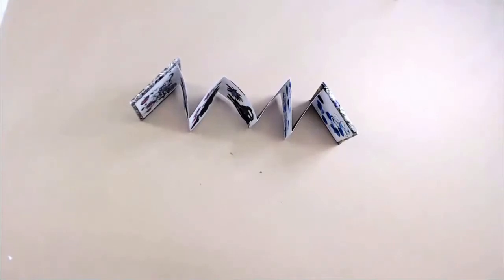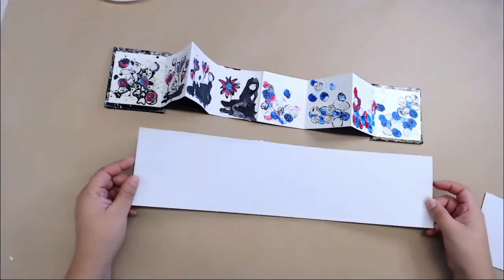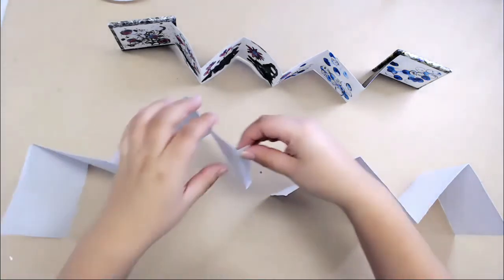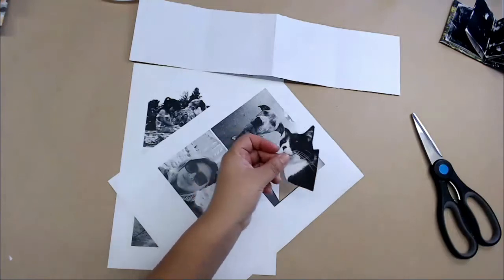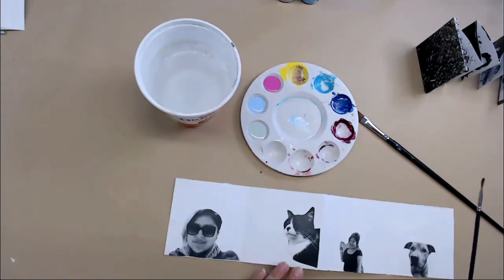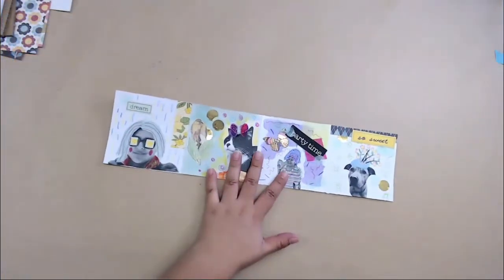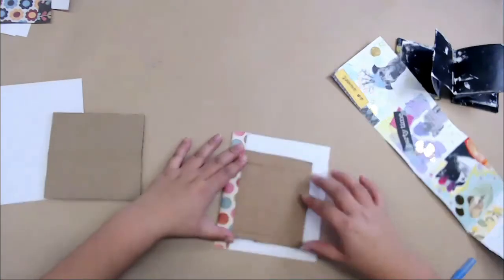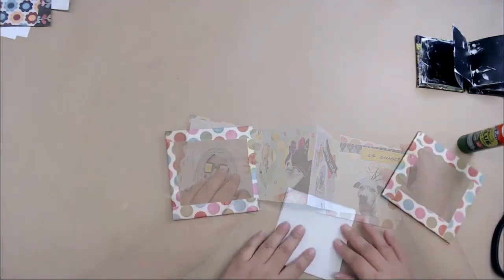No Sew Bookbinding & Collage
Explore collage using photocopy images, scrap paper, paint and other decorative things you have around your house. As you create the inside of your book, the end of this class will show you how to put it all together in a accordion style book. No sewing is required, just lots of fun.
Gather supplies, put on some background music and follow along!

Supplies:
◼Scissors
◼Glue Stick
◼Black & White photocopies of family, friends, pets etc.
◼1 piece of paper (size depends on how big your book will be)
◼Acrylic Paint/Watercolor
◼Paint brush
◼Things to decorate your book (pens, markers, crayons, stamps, stickers etc)
◼Cardboard box
◼Decorative piece of paper for front and back cover

Instructor: Hello! My name is Francesca and I am the media director here at the Arts Council of Ladysmith & District and I am also an artist. I love creating these videos because I get to explore new techniques and share them with you.

Check out the Arts Council of Ladysmith & District, we are a not for profit arts organization!